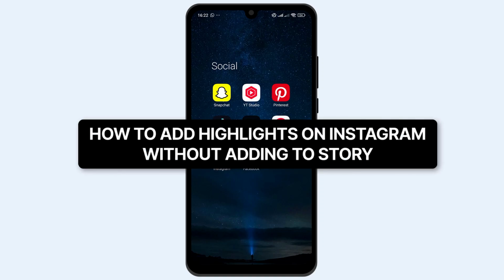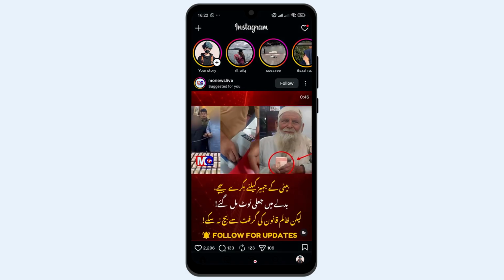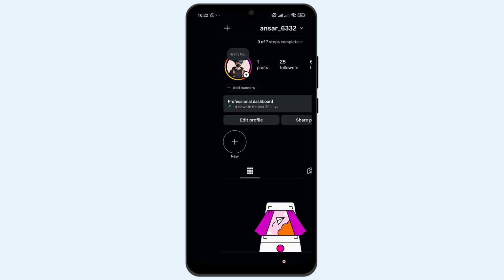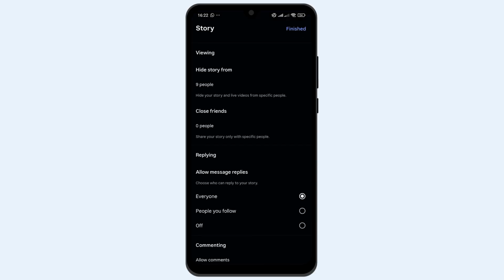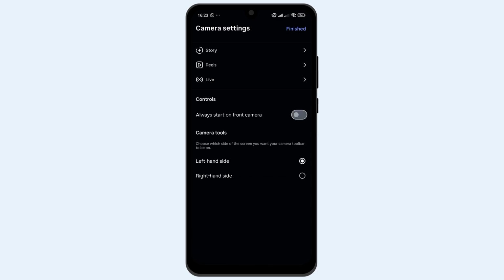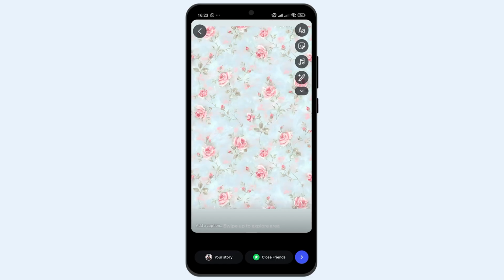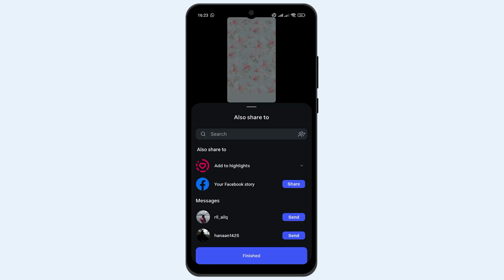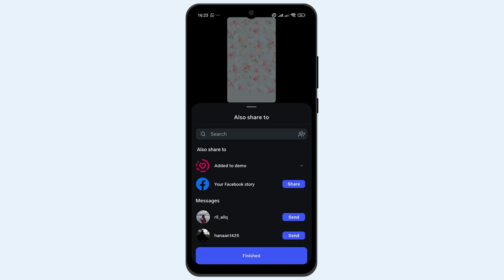How To Add Highlights On Instagram Without Adding To Story (2026)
How To Add Highlighys On Instagram Without Adding To Story (2026). Discover methods for creating and managing Instagram Highlights while keeping your content organized and professional. Follow this step-by-step tutorial to customize your profile and showcase important content effectively.